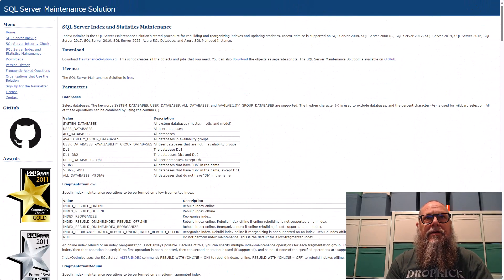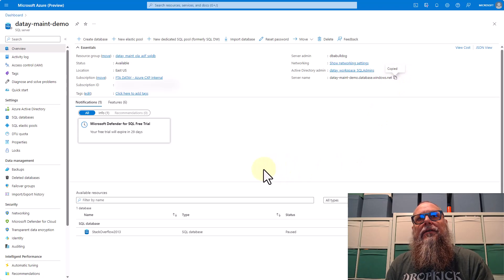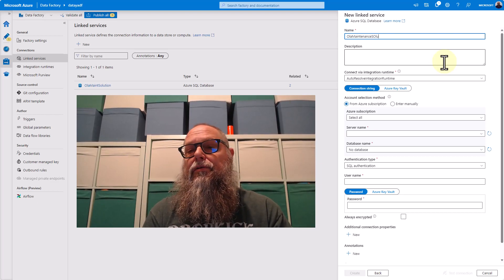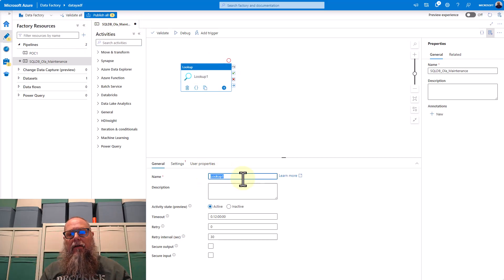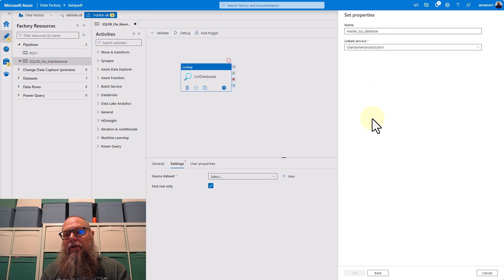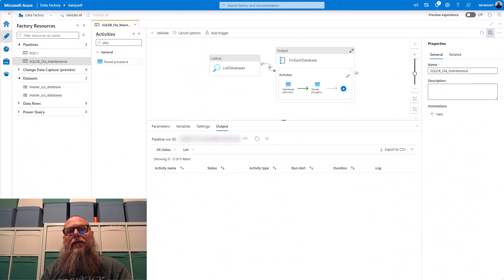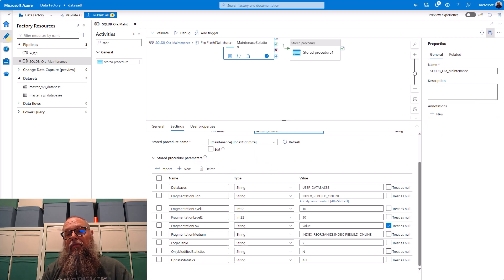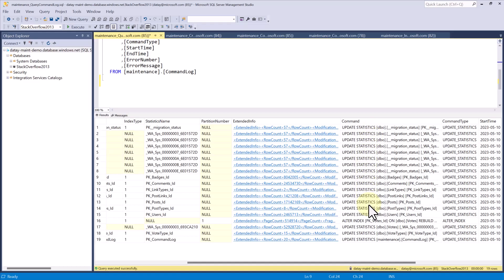Azure SQL Database Maintenance Plans with DYNAMIC Azure Data Factory Pipeline!!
Daniel Taylor aka, DBABulldog, joins us to show how you can use the amazing Ola Hallengren's SQL Server Maintenancce Solutions to manage your database maintenance in Azure SQL Database!  Wait... WHAT'S THAT YOU SAY?!? THERE'S NO SQL AGENT!!! WE DON'T NEED ONE!! Dan walks you through step by step how to use Dynamic Pipelines in Azure Data Factory to schedule your maintenance!!

How to Create a Dynamic Pipeline in Azure Synapse Analytics or Azure Data Factory!!

SHOULD WE DO INDEX MAINTENANCE ON AN AZURE SQL MANAGED INSTANCE OR AZURE SQL DATABASE?

chapters
00:00 Introduction
00:54 Pre-Requisites
01:37 Environment & Deploy Database Objects
02:45 Create Link Service
04:55 Create Database Lookup Table
08:22 Foreach Loop Against Azure SQL DBs
14:35 Debug & Validate
15:39 Closing thoughts